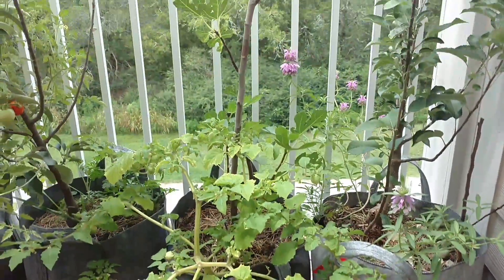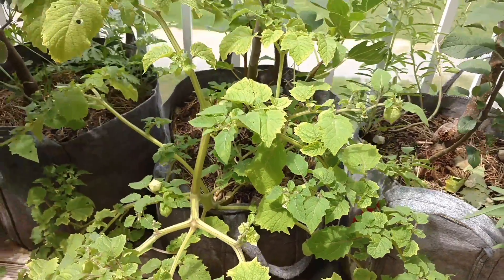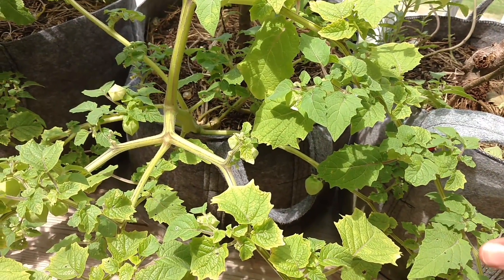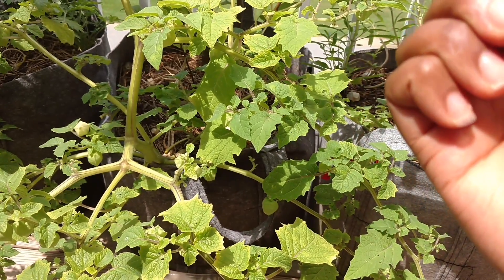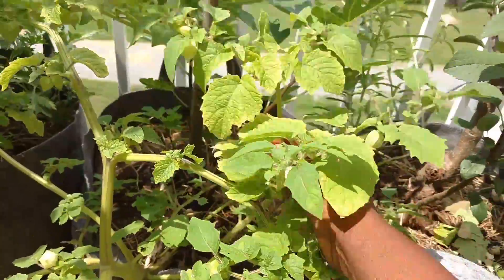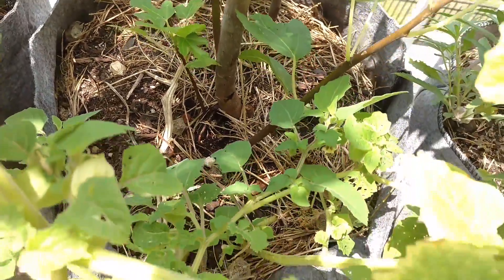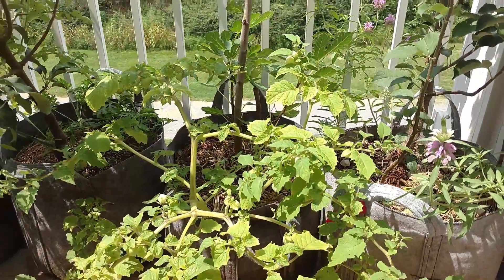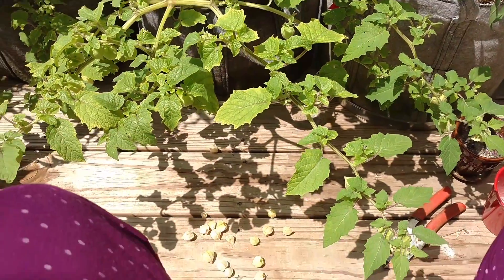Growing ground cherries in containers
Organic ground cherries grown at home in containers